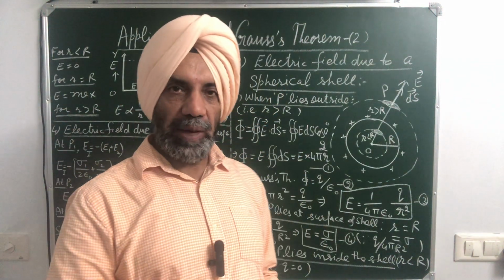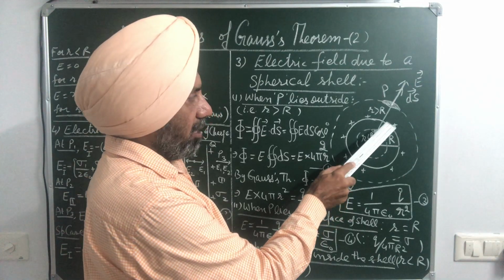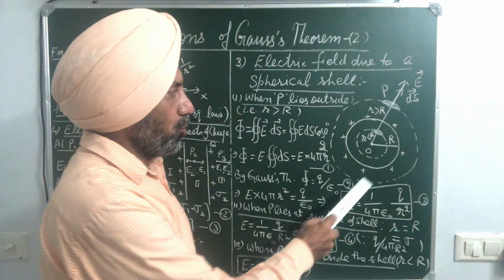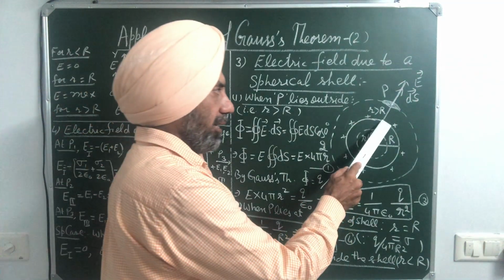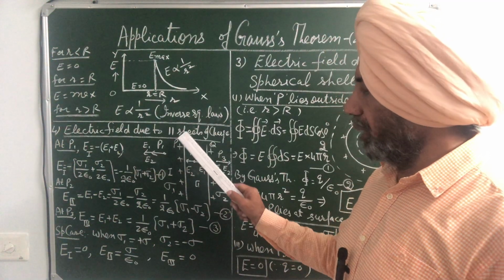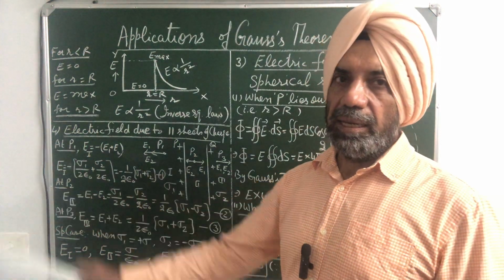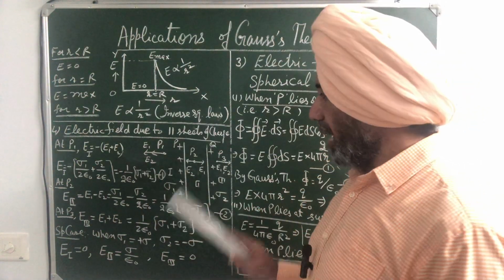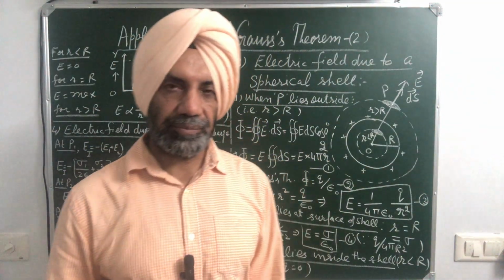Applications of Gauss’s Theorem-(2): +2 class: Prof.I.S.Romana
Applications of Gauss’s law :  (3)To find electric field due to a charged Spherical shell.   (4) To find electric field due to two parallel charged sheets.